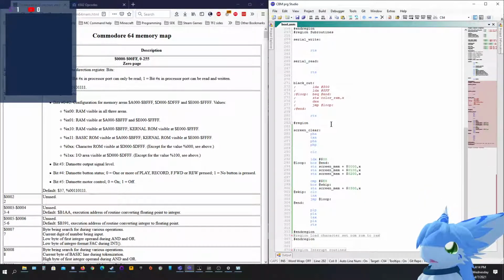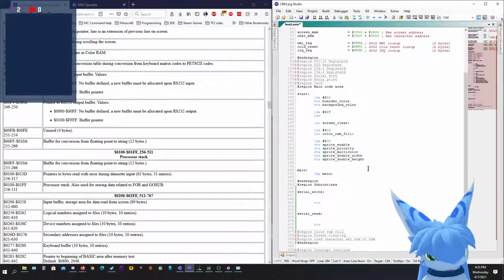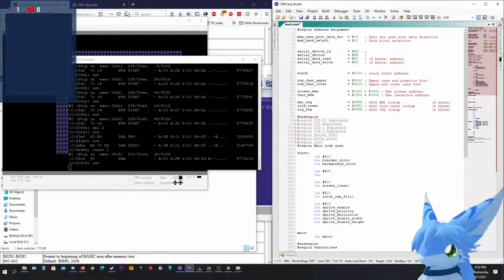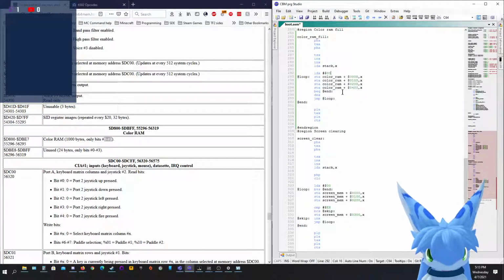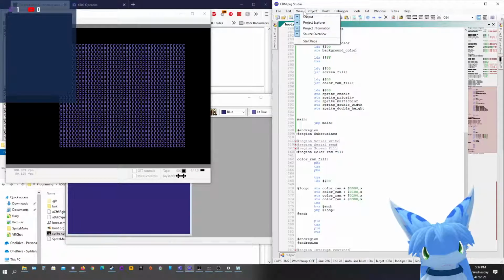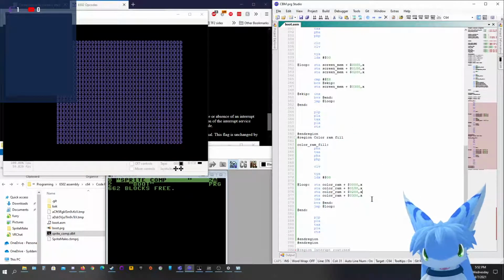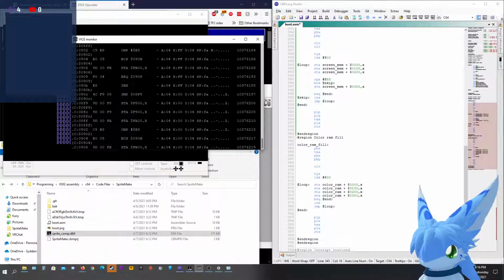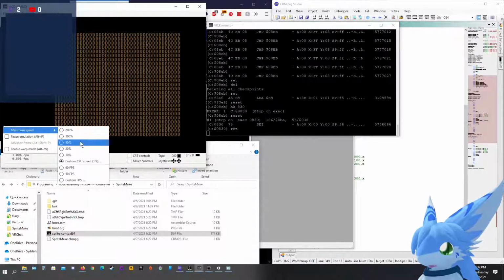Codeing Old Tech - Commodor 64 #1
Programming a program for the commordore 64, it's for me to learn 6502 Assembly code.
and also so I have a program to make a custom fontset.